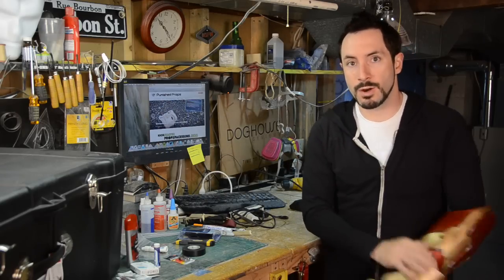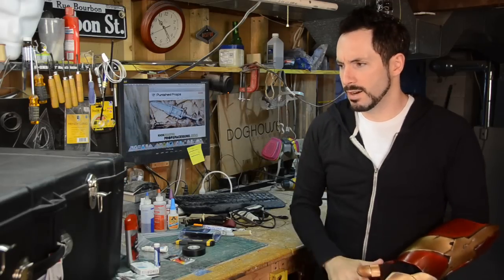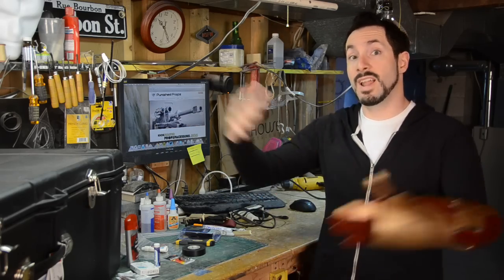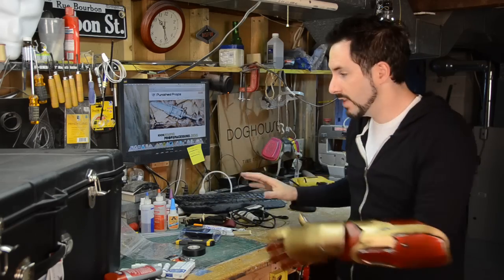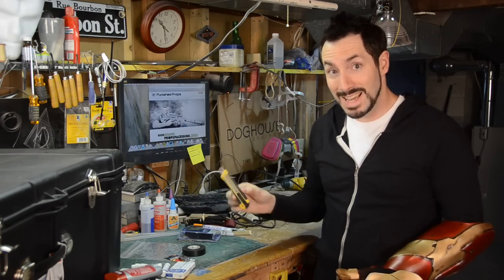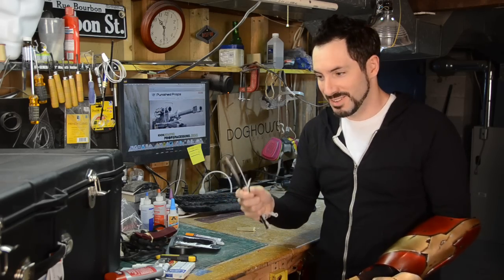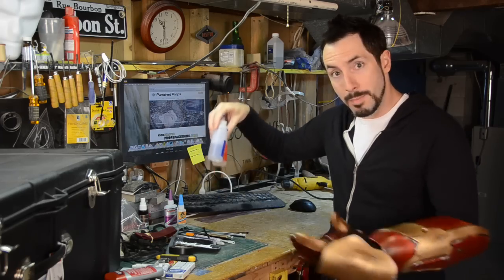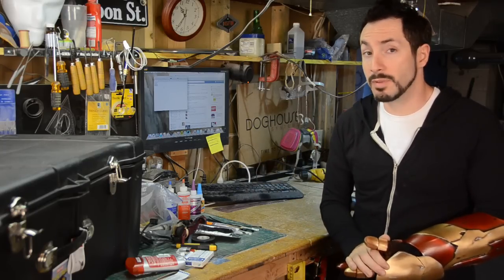Packing Costumes for SDCC 2013 - Repair Kit - Prop Culture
Everything you need to pack for your costuming adventures at a convention!